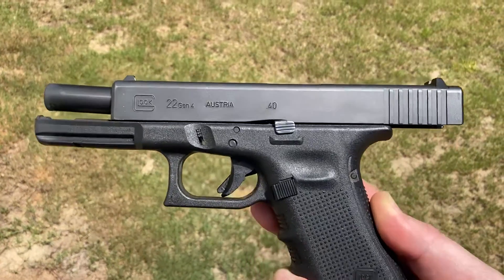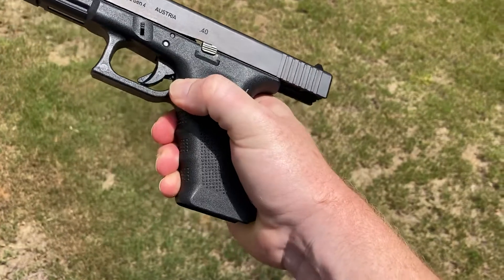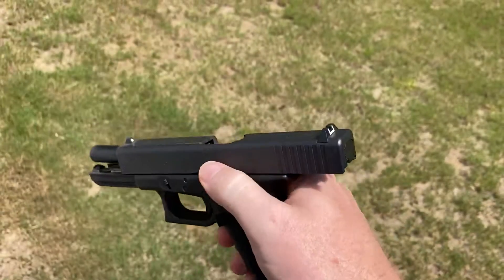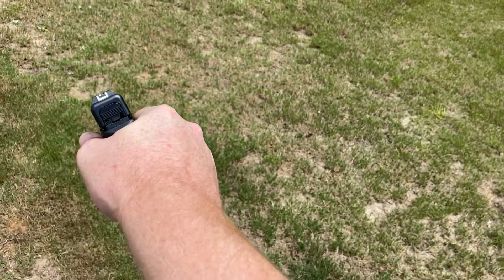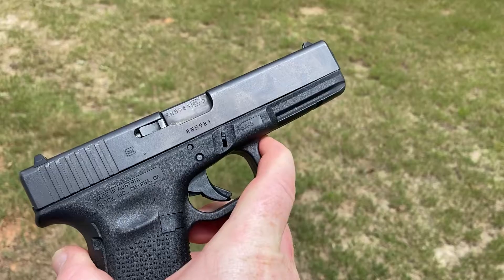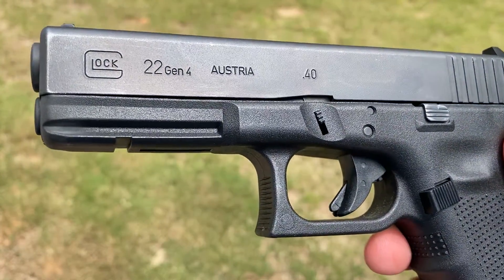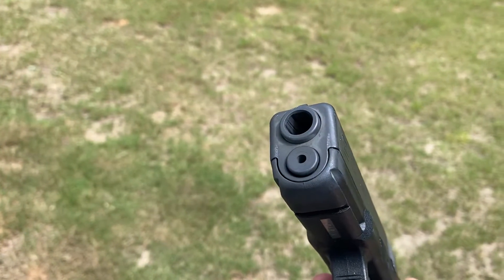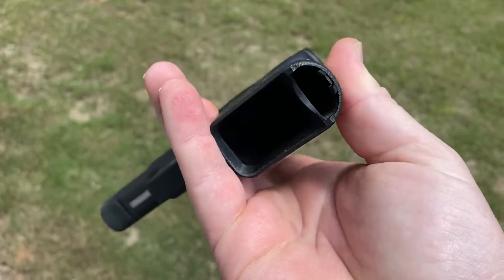Glock 22 Pistol Gen 4 Review .40 caliber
Every day carry gun and I love it! recently added this TruGlo sights and love them
shooting targets
grip cover (helps with shooting)
leather holster
kydex holster
leather holster 2
speed reloader
ear protection
streamlight laser
snap caps
paid links